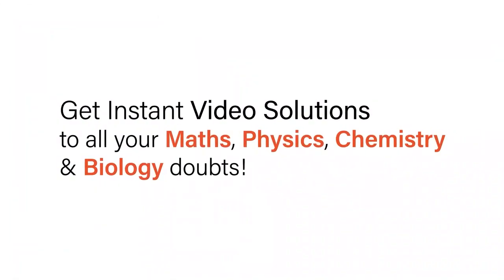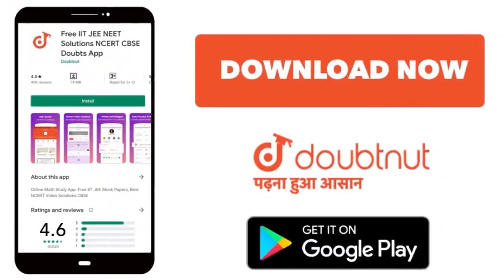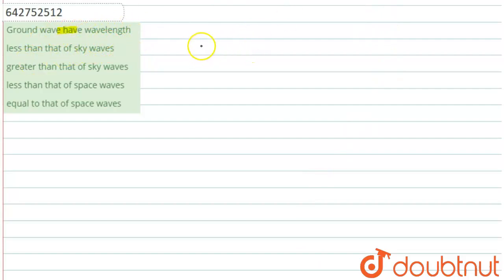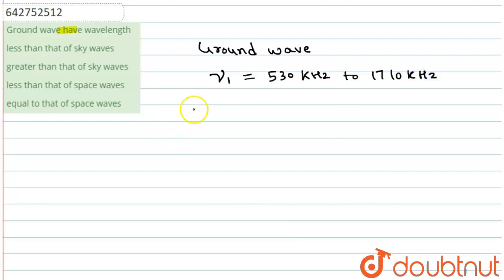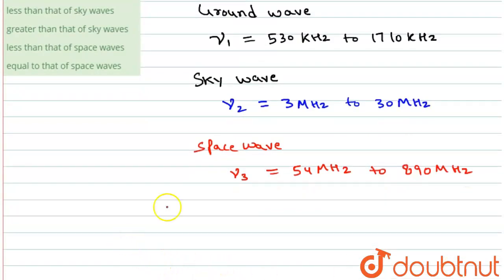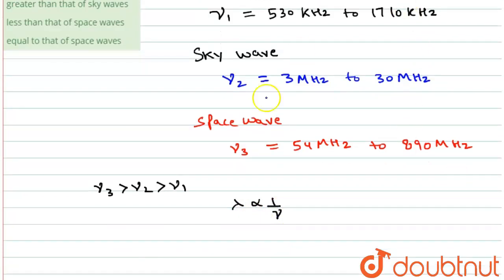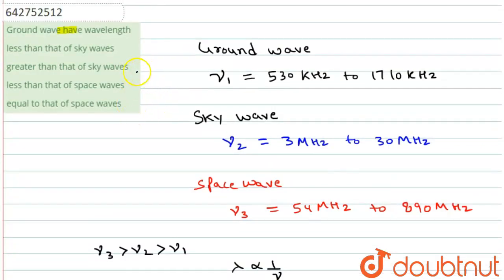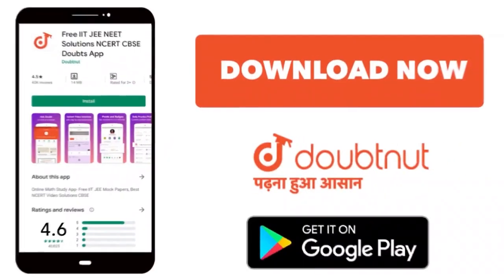Ground wave have wavelength | 12 | COMMUNITCATION SYSTEMS | PHYSICS | NCERT FINGERTPS ENGLISH ...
Ground wave have wavelength
Class: 12
Subject: PHYSICS
Chapter: COMMUNITCATION  SYSTEMS
Board:NEET

👉 Have Any Query? Ask Us.